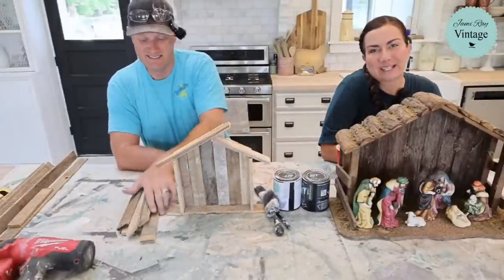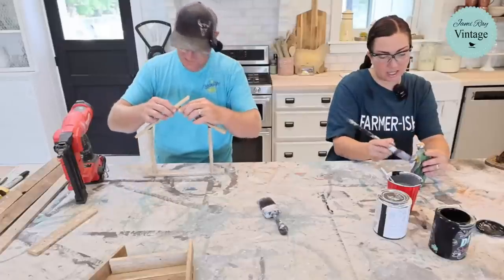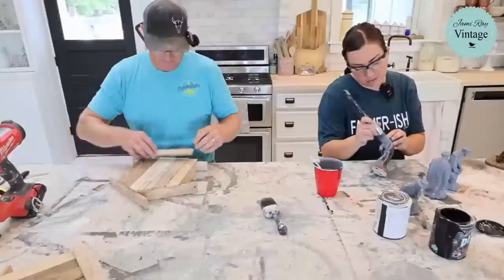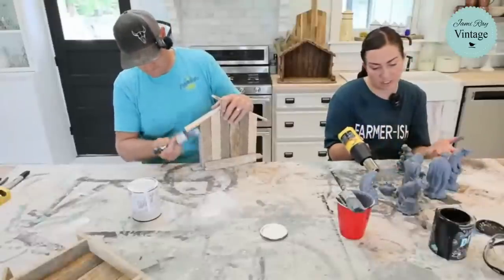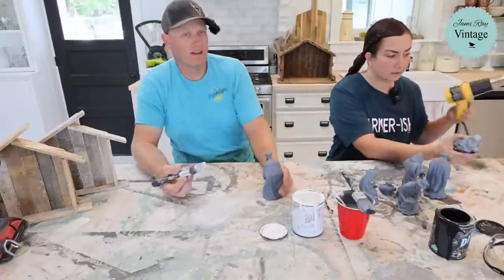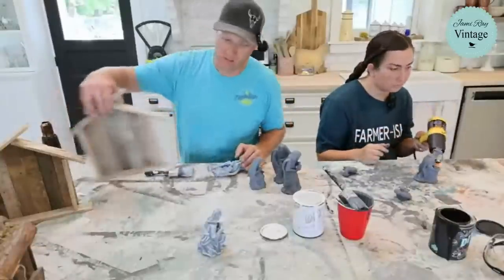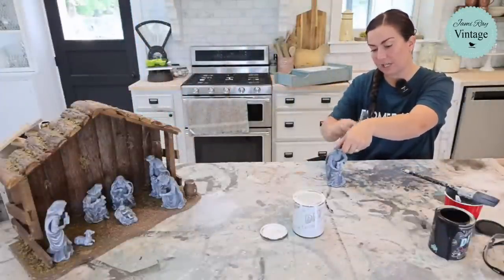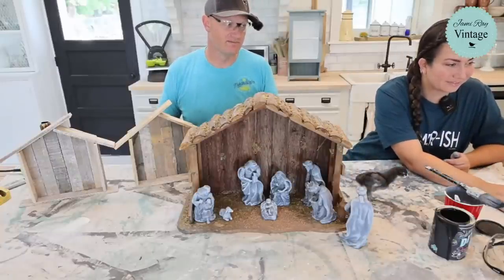Creating a Nativity Creche From Salvage Lath Waste Not Wednesday